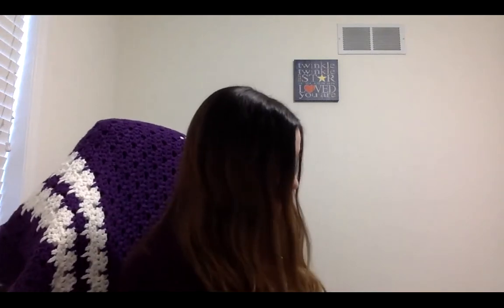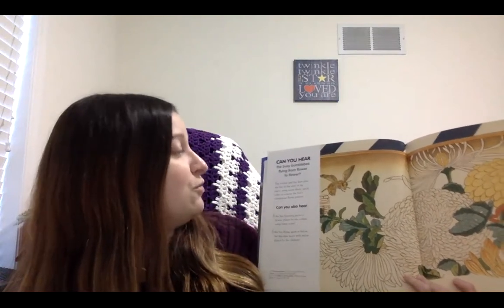2/2 Mrs. Filchner and Mrs. Yohn's Class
Thank you so much for joining me for music class today! I have listed below the videos that I talk about. Have fun in the snow! =)